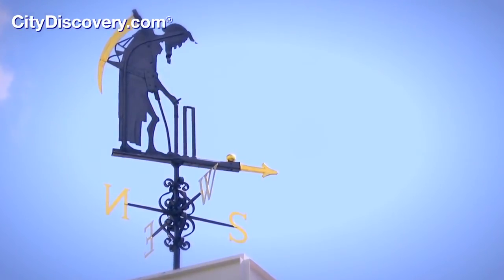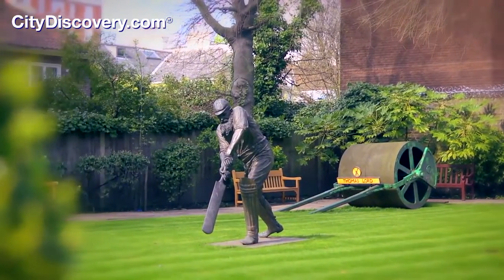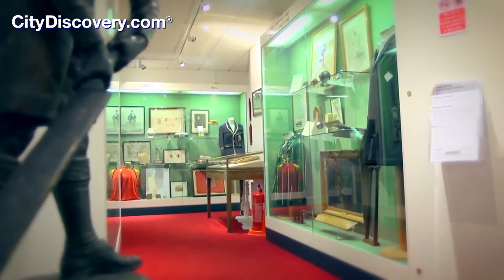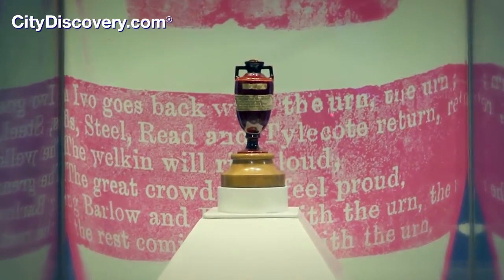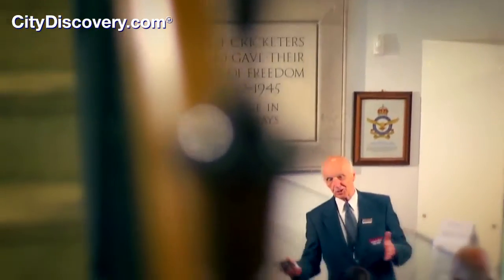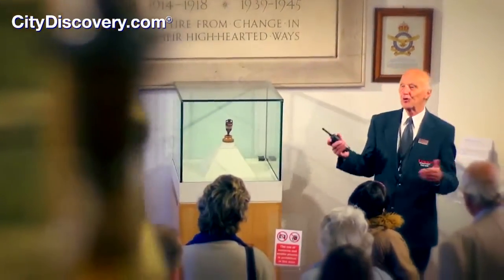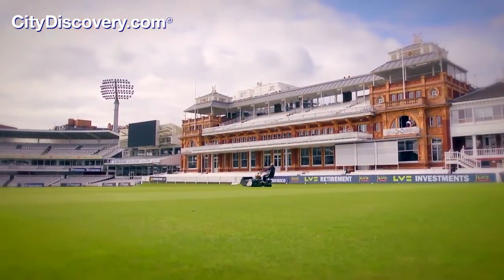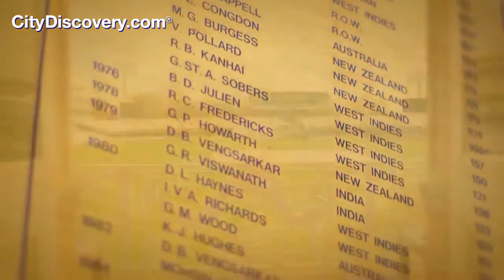Lord's Cricket Ground All Access Stadium Tour in London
Enjoy a tour of the Lord's Cricket Ground and see the renowned cricket stadium from a player's point of view

Discover the history of cricket at the Lord's Cricket Ground in this all access behind the scenes tour departing London. On this stadium tour you can find an unparalleled collection of cricket art and memorabilia. Explore the Pavilion and its remarkable Long Room, both dating back to the Victorian Era.  Follow the footsteps of cricket legends to the player dressing rooms and see which names are featured on the Lord's Cricket Ground honors boards. Your all access stadium tour includes an expertly guided visit to the MCC Museum, one of the world's oldest sporting museums. Find iconic artifacts like the original Ashes urn and the Prudential World Cup lifted by Kapil Dev. See panoramic view of the Lord's Cricket Ground from the J.P. Morgan Media Centre. Finish your all access stadium tour at the Lord's shop where you can find some exclusive souvenirs.

CityDiscovery provides a large selection of activities, tickets, ground transportation and special deals in the cities you visit. Paris, London, Rome, Singapore, New York, Tokyo and more - our online inventory has a vast range of choices to help you plan the perfect travel experience to hundreds of destinations worldwide.

- Watch a Moulin Rouge show in Paris.
- Go to the Stonehenge from London.
- Feast on amazing Italian cuisine in Rome.
- Spend a day in Universal Studios in Singapore.
- Admire Gaudi's architectural masterpieces in Barcelona.
- See Tokyo's iconic Mount Fuji.
- Fly over the Statue of Liberty in New York.
- Ride the Dubai's desert dunes by 4x4.
- Visit Alcatraz in San Francisco.

From the usual sightseeing to off-the-beaten-path urban adventures, you can choose an activity type to suit your interests:
Hop On Hop Off Bus Tours
Shore Excursions & Stopovers
Day Trips & Multiday City Break Packages
City Passes & Skip the Line Tickets
Biking & Walking Tours
Shore Excursion & Stopovers
Theater Shows, Cabarets & Concerts
Cooking Classes, Food Tours & Wine Tastings
Cruises, Safaris & Flight Tours

CityDiscovery.com is available in several languages and can be accessed through desktop and mobile sites with apps for iPhone and Android devices.

and book an airport shuttle to your hotel